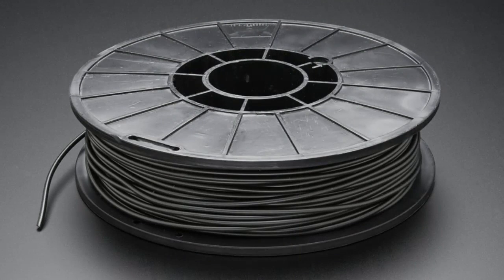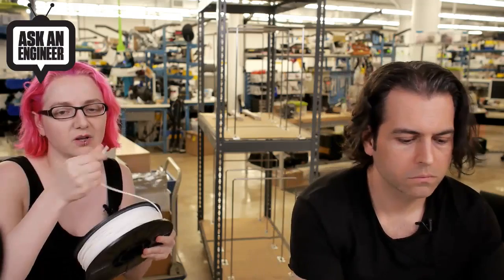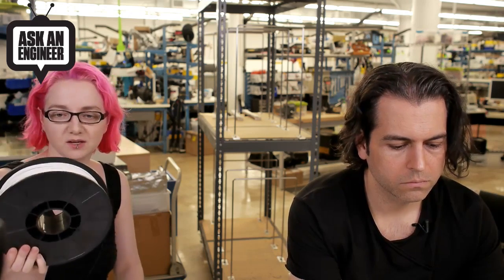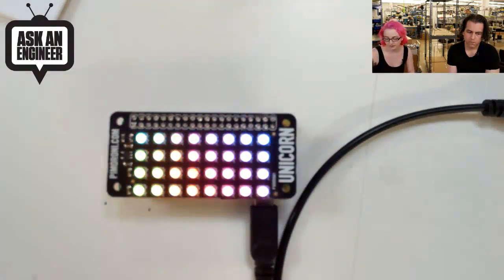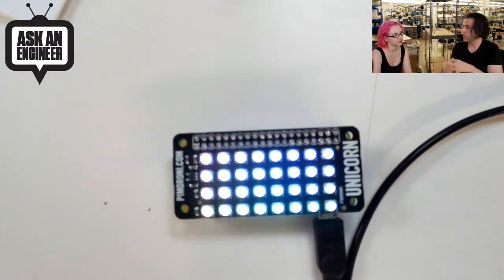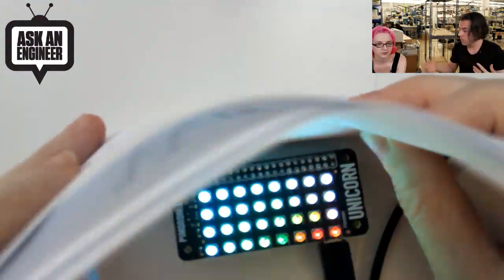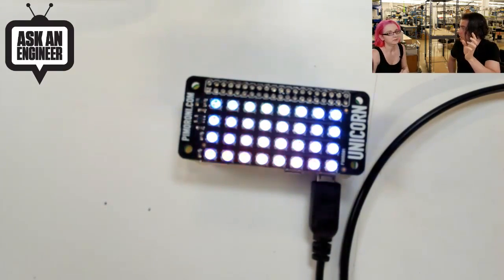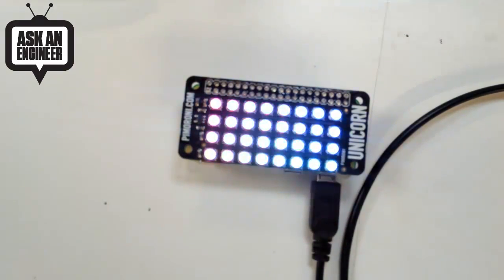New Products 6/15/2016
Pimoroni Unicorn pHAT - 4x8 RGB LED Shield for Raspberry Pi (4:40)